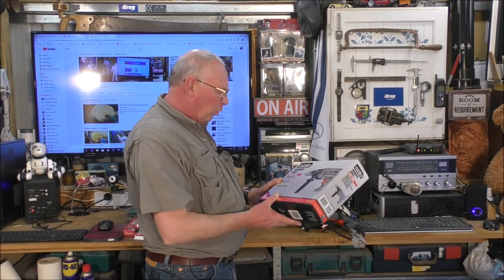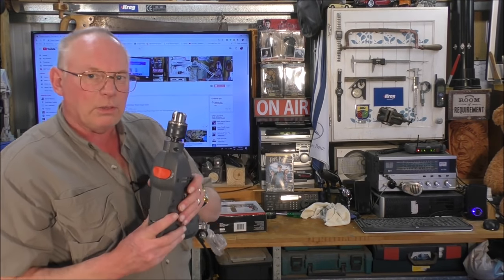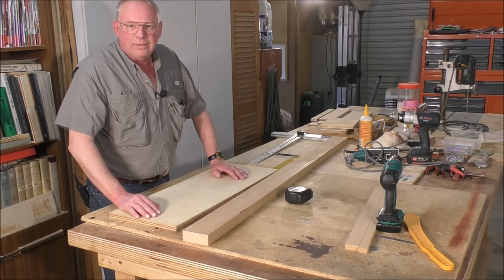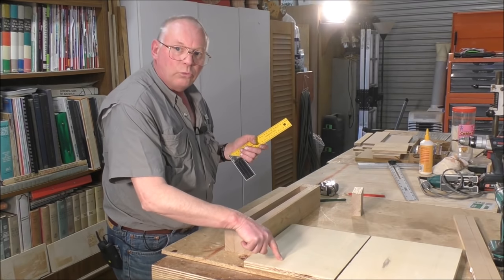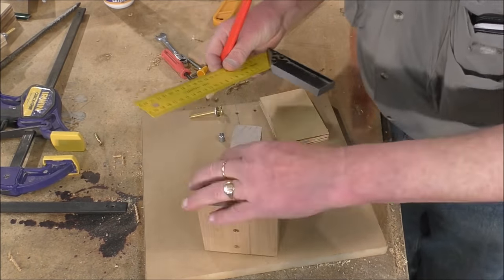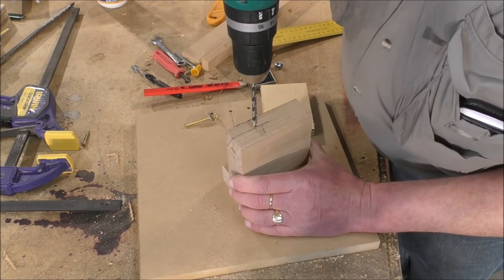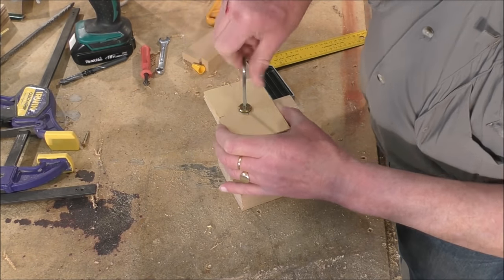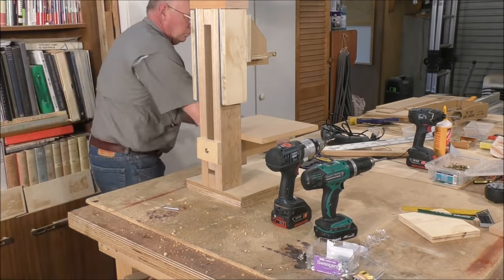283 Building a Homemade Drill Press for less than $80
Roger Clyde Webb demonstrates how to build a homemade drill press for less than $80
Conn O'Neill Music
CD’s
The Fisherman’s Tale
Views From A Bridge

Myrtle                    USD$47
Blackwood            USD$45
Oak                       USD$45
+ shipping

Wood Lathes CNC's, Laser's and CAD/CAM Carpentry tutorials

Conn O'Neill a talented singer-songwriter
Conn O'Neill Music
CD’s
The Fisherman’s Tale